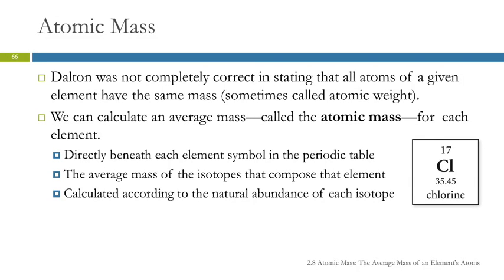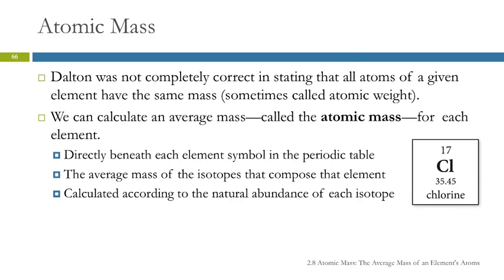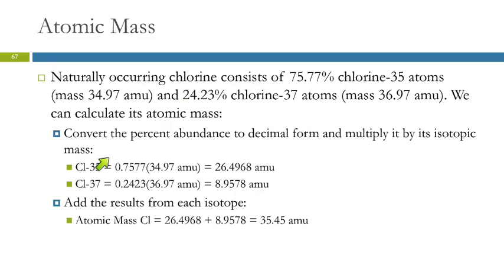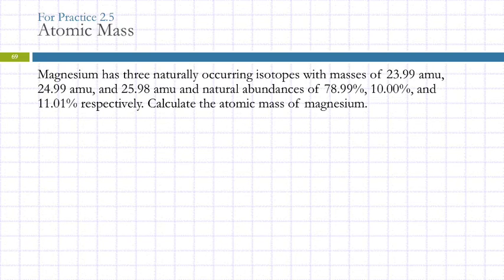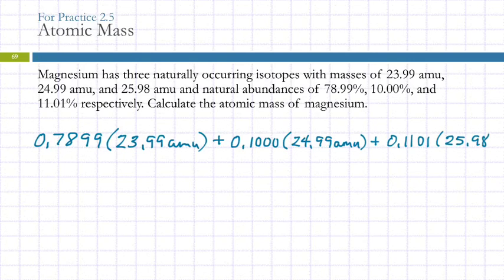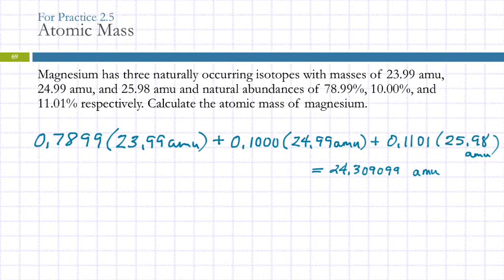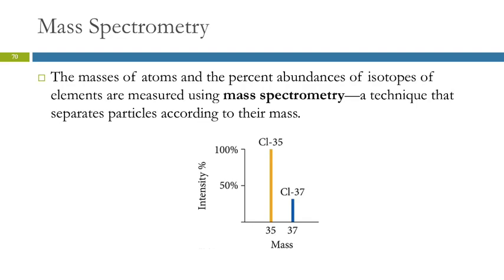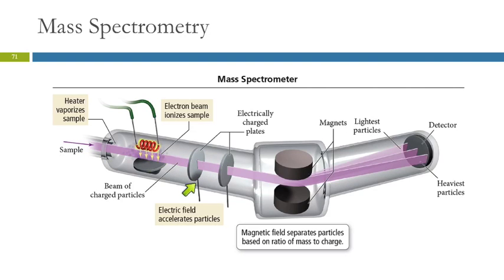2.8 Atomic Mass: The Average Mass of an Element's Atoms